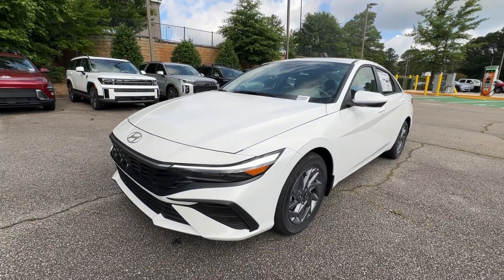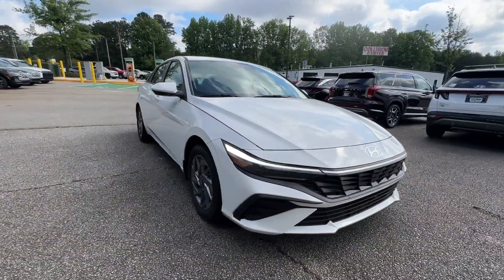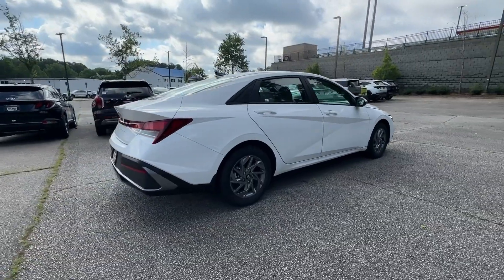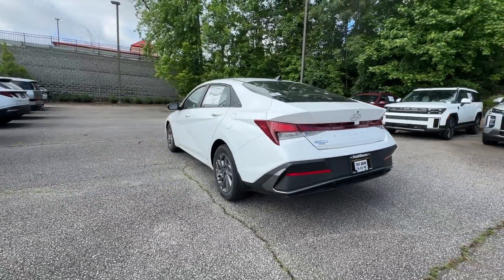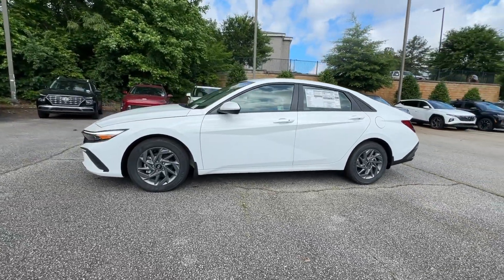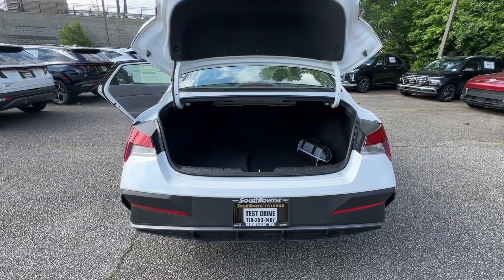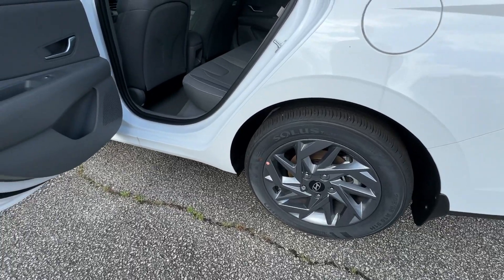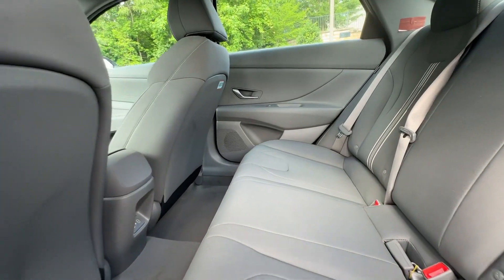2024 Hyundai Elantra Newnan, Peach Tree, Carrollton, Grantville, Palmetto, GA 2D5688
Serenity White New 2024 Hyundai Elantra SEL available in Newnan, Georgia at  at Southtowne Hyundai Newnan. Servicing the Peach Tree, Carrollton, Grantville, Palmetto, GA area.

800 Bullsboro Dr.

NEW- $1250 MUST FINANCE WITH HMFC Prices do not include government fees which include tax tag and title. All prices Include all available discounts and rebates. Specifications and availability subject to change without notice. See dealer for most current information. **Consumer must print and present prior to purchase for discounted price.**Employees and their family members are excluded from special pricing discounts**. Priced units must be in-transit or in stock to qualify. Special order location fees for special request units have a $1500 order fee regardless of distance. All images are for illustrative purposes only actual product may vary see dealer for details or questions.brbr31/40 City/Highway MPG Priced below KBB Fair Purchase Price!brbr2024 Hyundai Elantra SEL Serenity White 4D Sedan FWD IVT I4brbrTHIS VEHICLE INCLUDES THE FOLLOWING FEATURES AND OPTIONS: Option Group 01 16 x 6.5J Alloy Wheels 4-Wheel Disc Brakes 6 Speakers ABS brakes Air Conditioning All-Season Fitted Liners Alloy wheels AM/FM radio: SiriusXM Apple CarPlay & Android Auto Auto High-beam Headlights Automatic temperature control Brake assist Bumpers: body-color Carpeted Floor Mats Cloth Seat Trim Delay-off headlights Driver door bin Driver vanity mirror Dual front impact airbags Dual front side impact airbags Electronic Stability Control Emergency communication system: Bluelink+ Exterior Parking Camera Rear First Aid Kit Front anti-roll bar Front Bucket Seats Front Center Armrest Front dual zone A/C Front reading lights Front wheel independent suspension Fully automatic headlights Illuminated entry Low tire pressure warning Navigation System Occupant sensing airbag Outside temperature display Overhead airbag Overhead console Panic alarm Passenger door bin Passenger vanity mirror Power door mirrors Power steering Power windows Radio: AM/FM/HD/SiriusXM Display Audio Rear side impact airbag Rear window defroster Remote keyless entry Roadside Assistance Kit Security system Speed control Speed-sensing steering Steering wheel mounted audio controls Tachometer Telescoping steering wheel Tilt steering wheel Traction control Trip computer and Variably intermittent wipers. Price does not include tax tag or title fees. Dealer retains all rebates. Not compatible with special APR. Price does includes: $1500 - Retail Bonus Cash. Exp. 06/03/2024